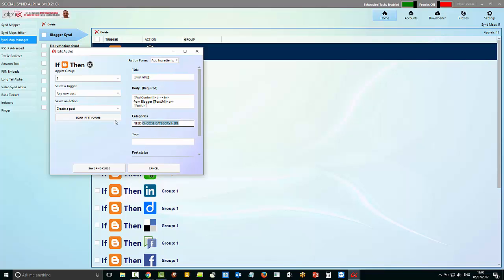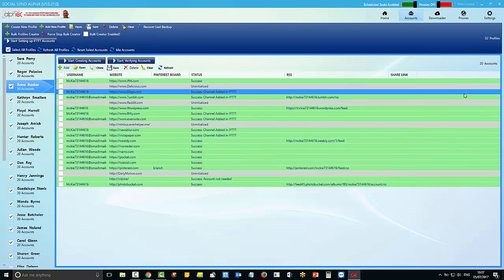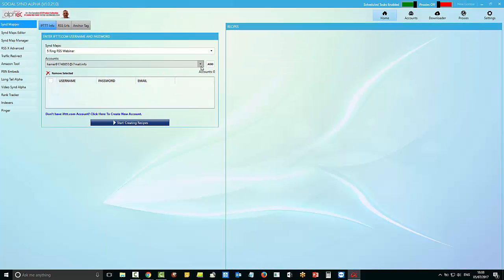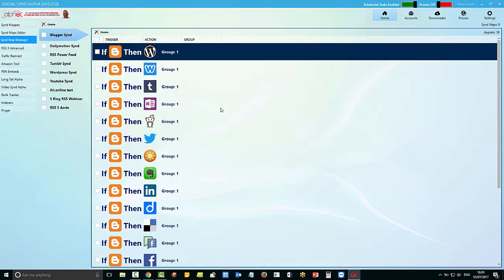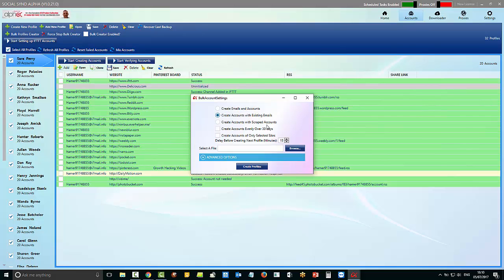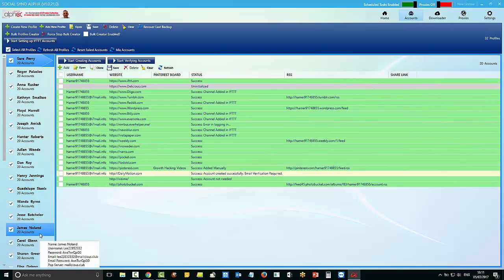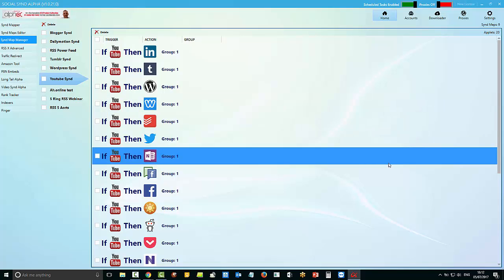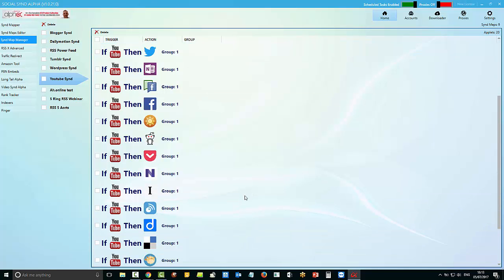Social Synd Alpha Syndication Tips And Mixing Accounts